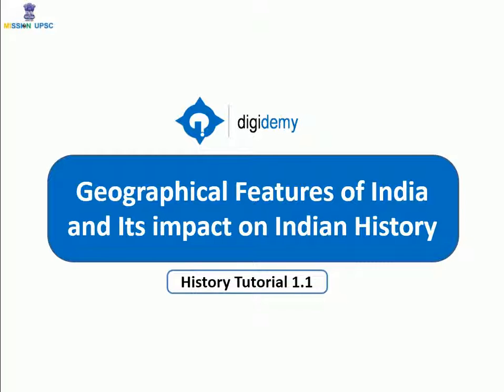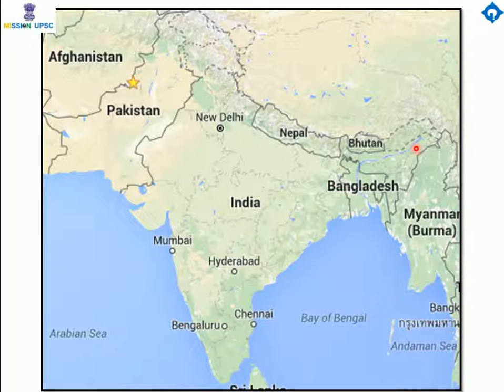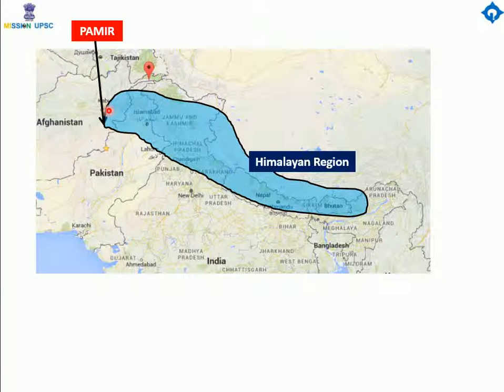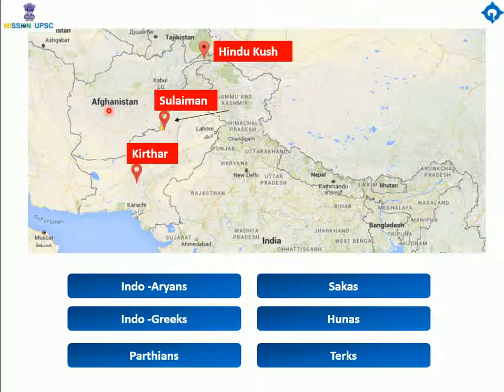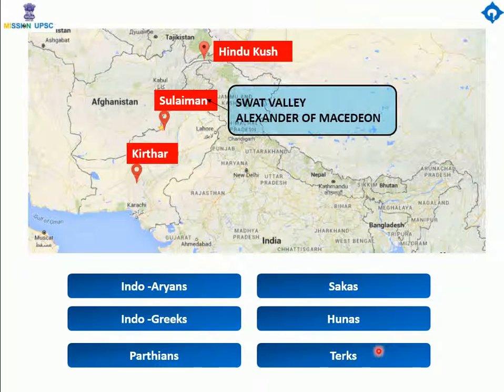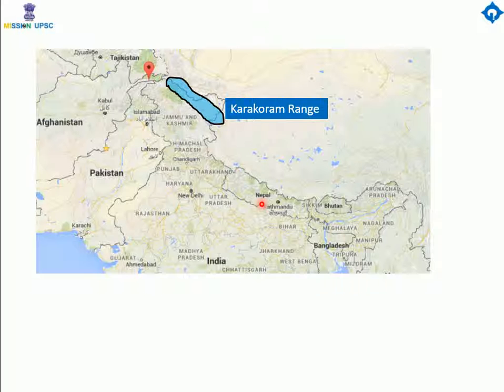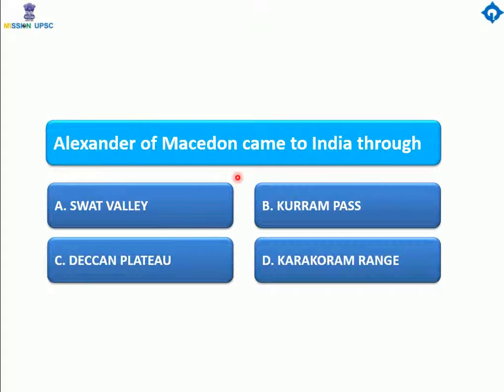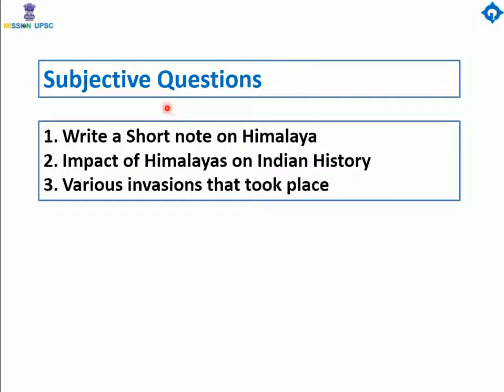CSE Prepration : History Tutorial 1 : Geographical Impact on Indian History : The Himalayas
Geographical Impact on Indian History part 1 .The importance of Himalayan Range , Various Passes present in Himalaya , the invasion through the passes in India. In the next tutorial , we will discuss the importance of Indo - Gangetic Plains and India's Southern Peninsula.